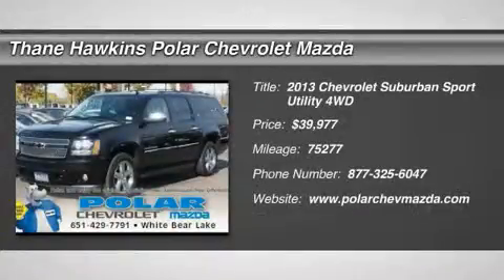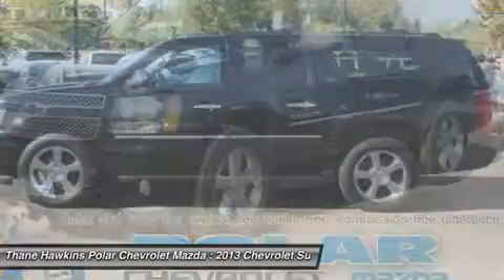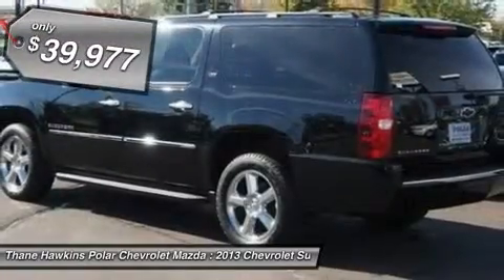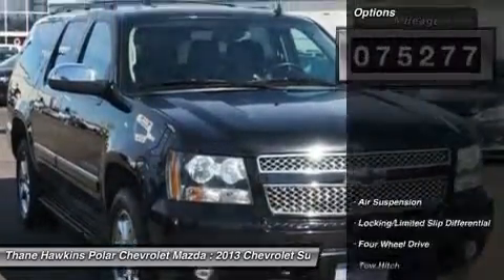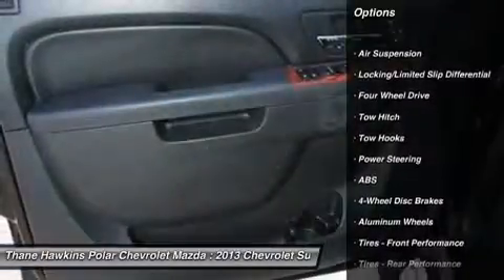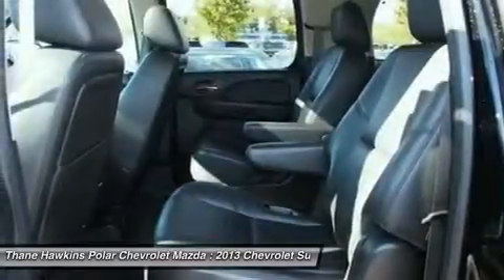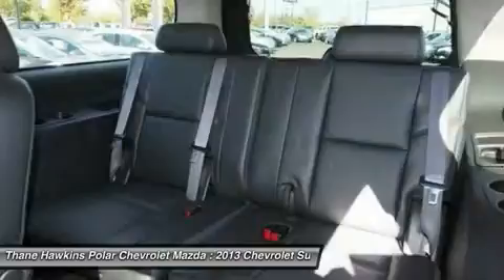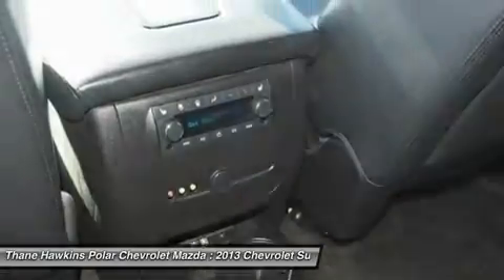2013 Chevrolet Suburban 24949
2013 CHEVROLET SUBURBAN White Bear Lake, MN
Stock# 24949

1801 E Co Road F

Don't miss this 2013 Chevrolet Suburban. It's equipped with Automatic transmission and features a Black exterior. With 75277 miles, you'll want to take this car home. Make a great choice today.